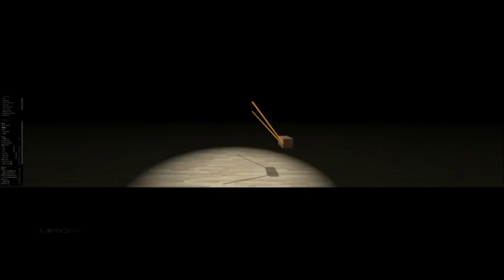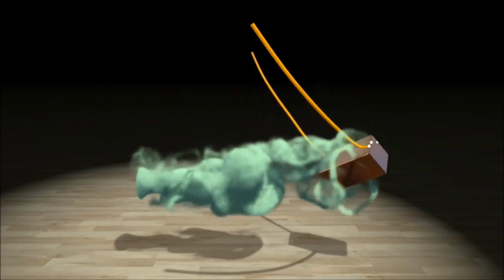Nvidia GTX Titan Z - Physx Techdemo - MRGV